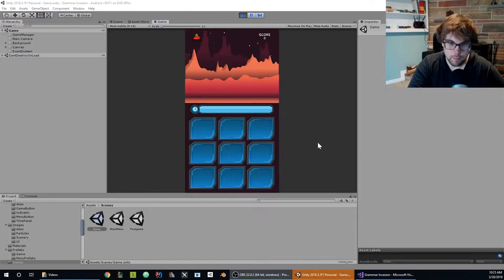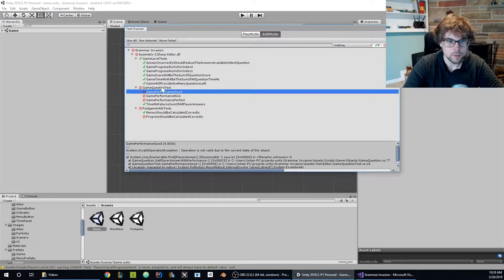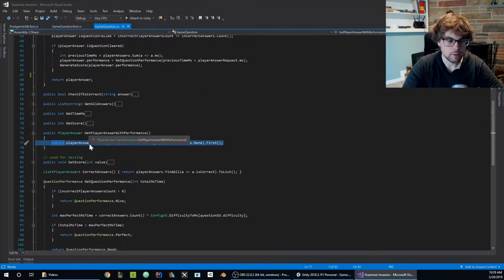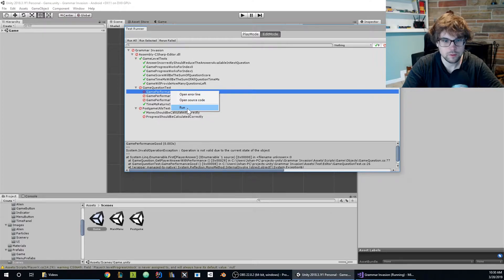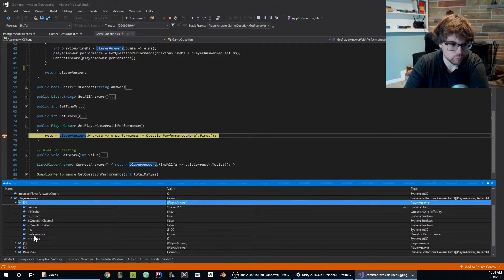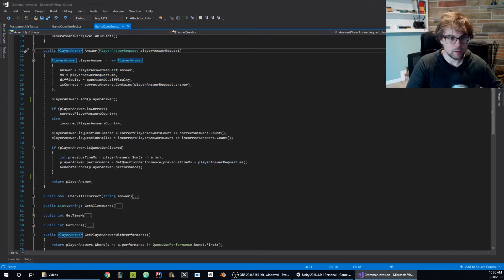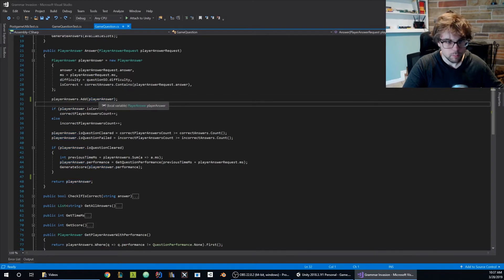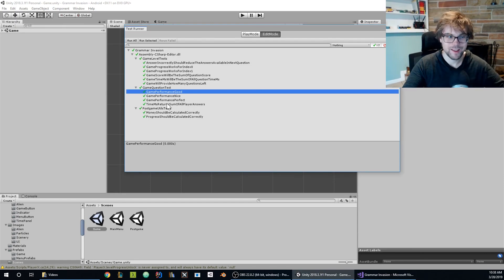Debugging Unit Test Using Unity Debugger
Small tutorial on how to use the debugger in Unity game engine to add breakpoints and triage a failed unit test.